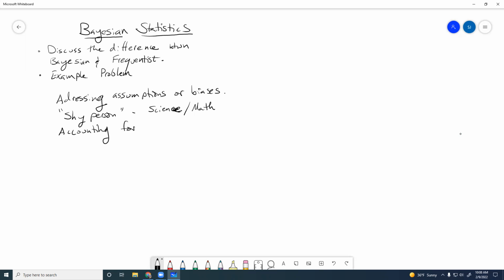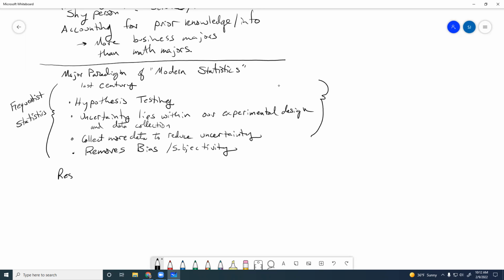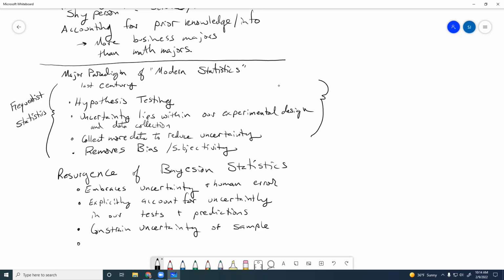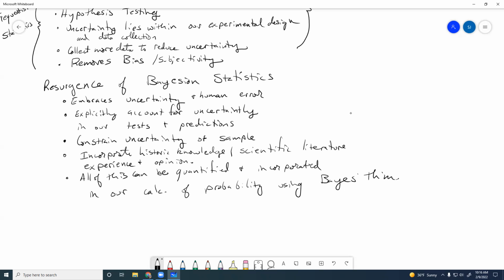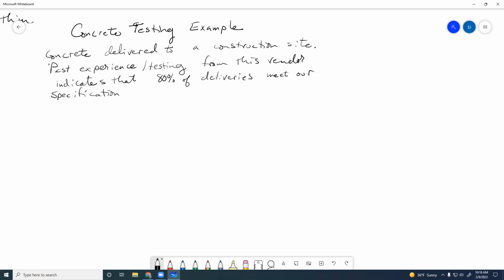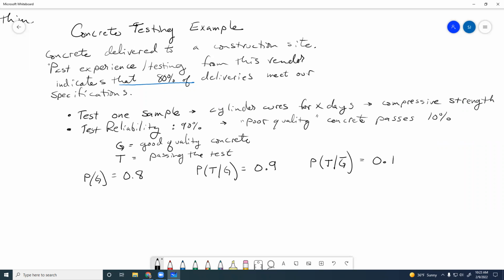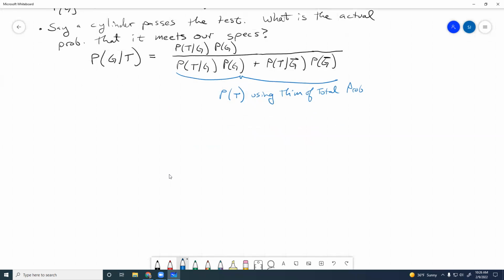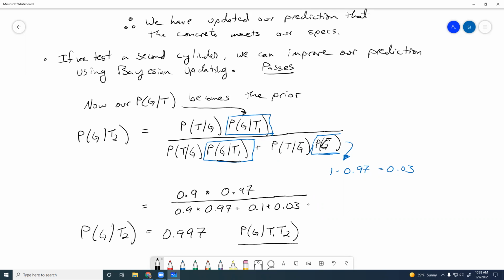Prob and Stats - Bayesian theory and example problem